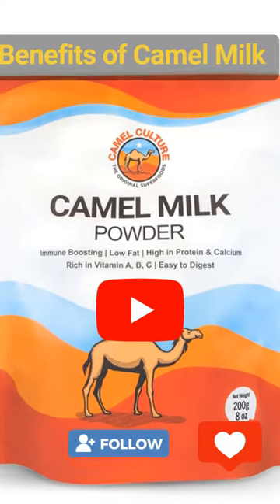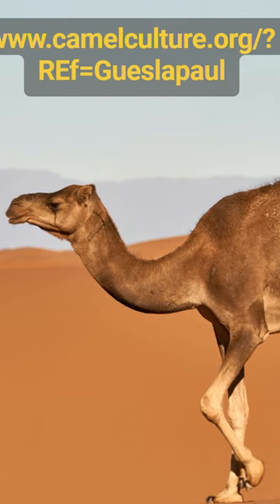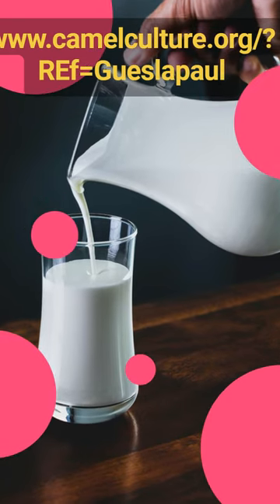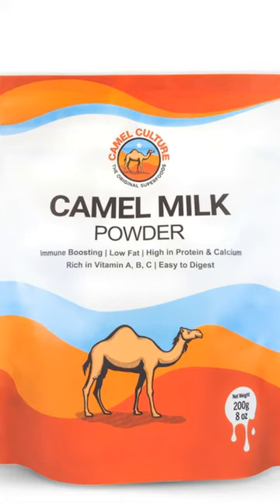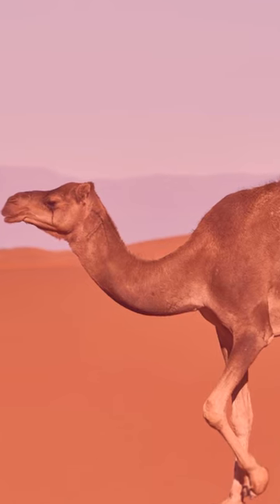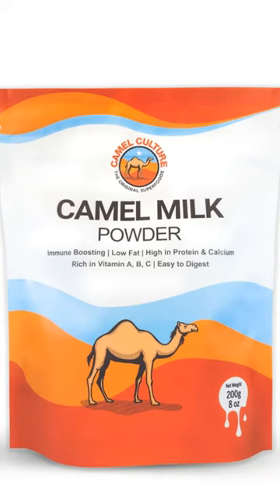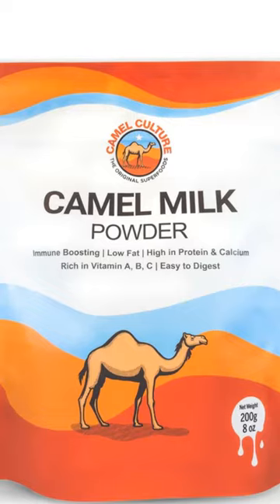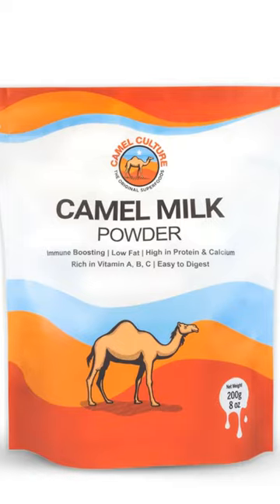Benefits of Camel 's Milk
Benefits of Camel milk